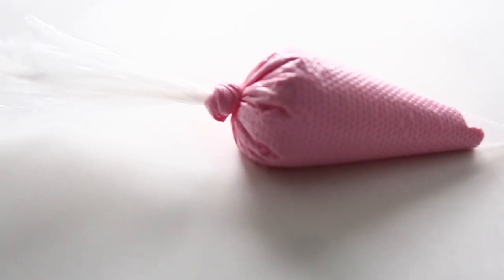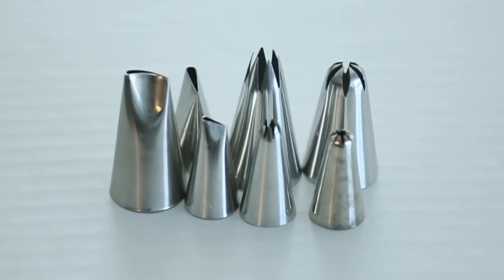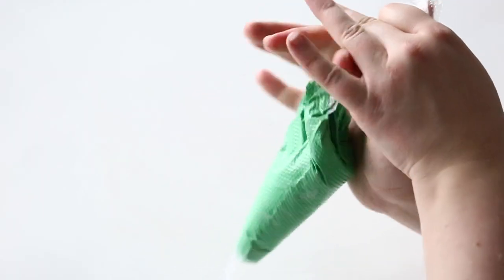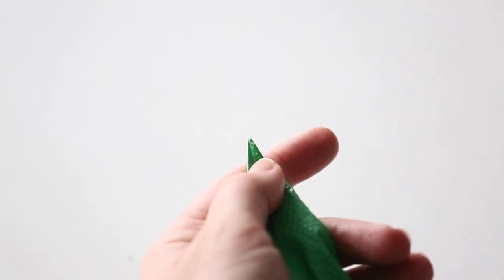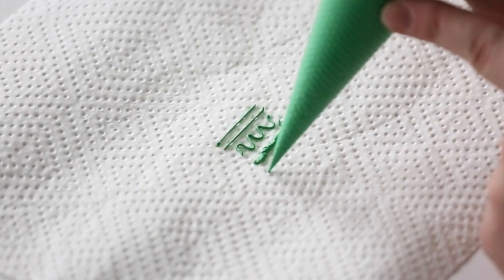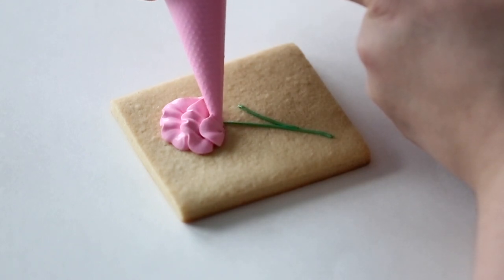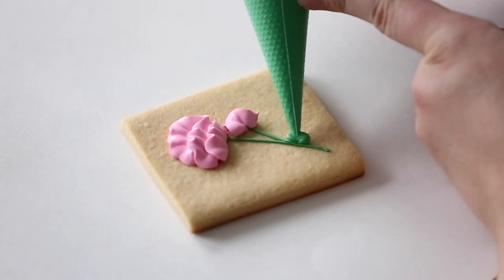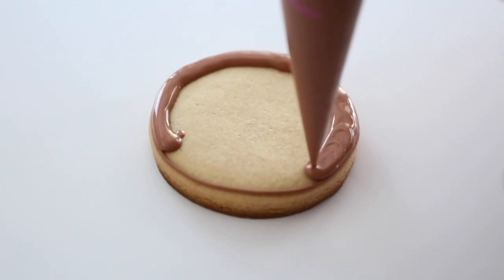Why I Use Tipless Bags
If you didn´t know tipless bags existed, you aren´t the only one! I didn´t know these were a thing when I first started my cookie journey, but they sure do make life easier. There´s a lot more you can do with them than just outline and flood, in the video you´ll see what I mean!

These are some of the tipless bags I use:

This is no extra cost to you, however does help me keep my content free for you by supporting my business)

Tipless Piping Bags:
YOTIPP (thicker, the ones I use mostly)
Master (thinner)

Scribe tool